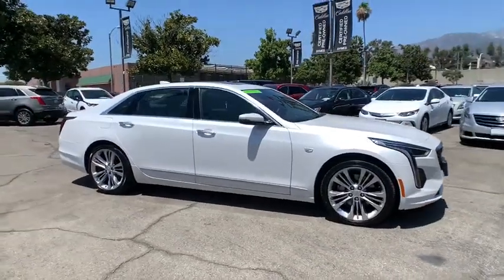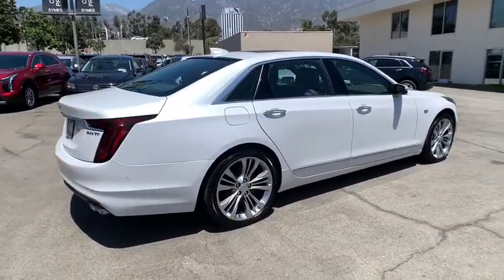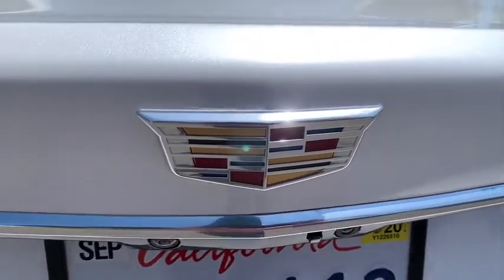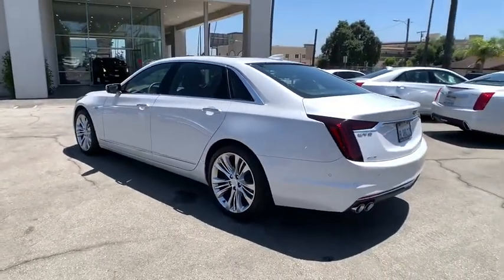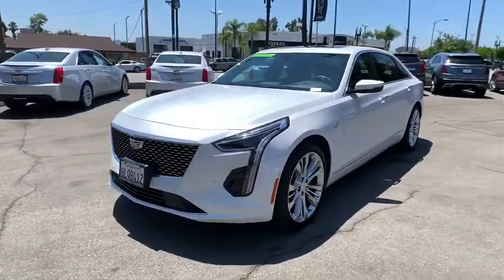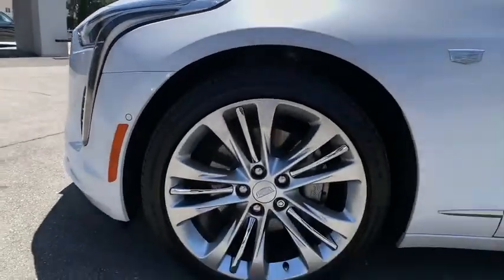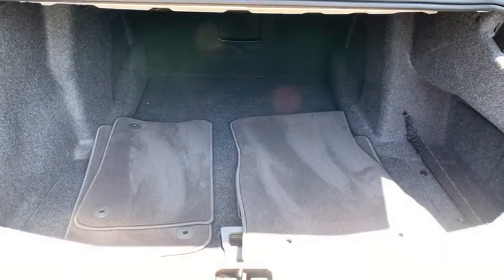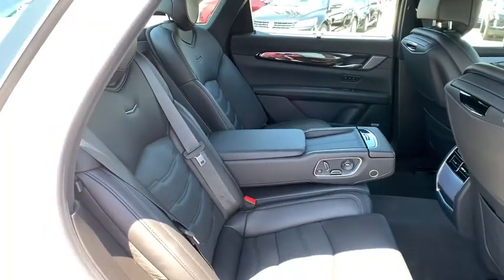2019 Cadillac CT6 Pasadena, Arcadia, Monrovia, Alhambra, Los Angeles, CA CP1310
Crystal White Tricoat Used 2019 Cadillac CT6 available in Pasadena, California at Symes Cadillac. Servicing the Arcadia, Monrovia, Alhambra, Los Angeles, CA area.
2019 Cadillac CT6 Platinum AWD - Stock#: CP1310 - VIN#: 1G6KT5R67KU118565

Symes Cadillac
3475 E. Colorado Blvd